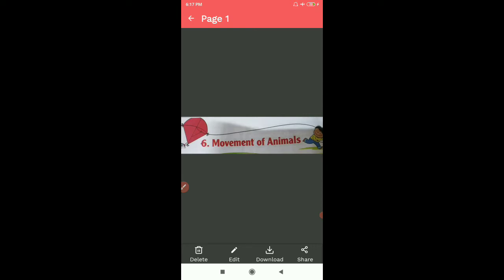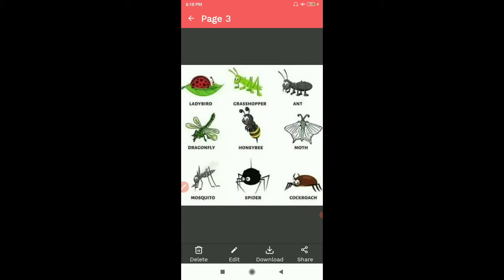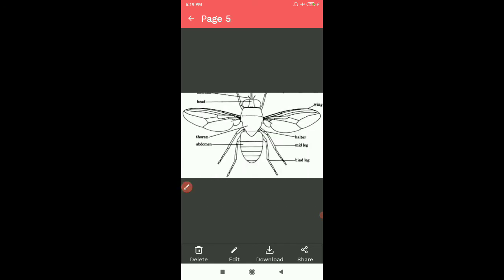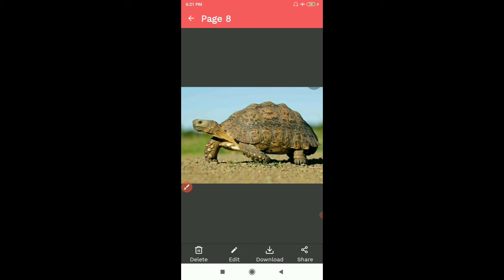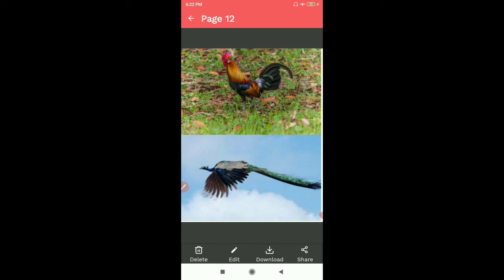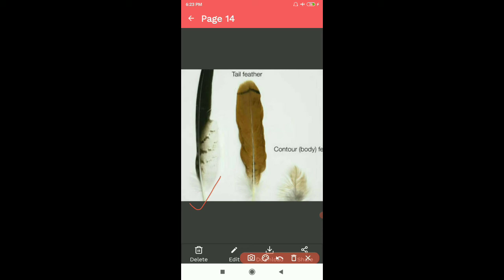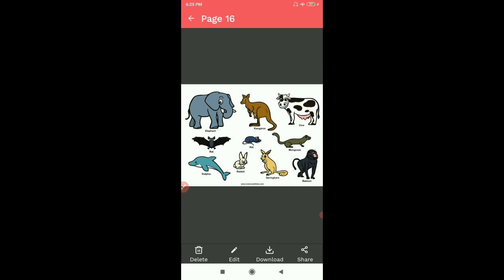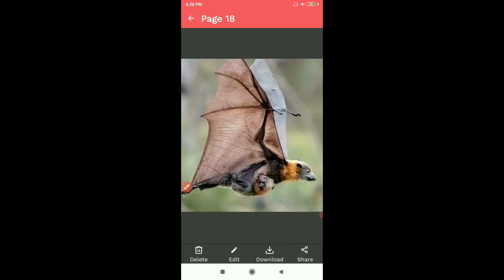Lesson 6|Movements of animals